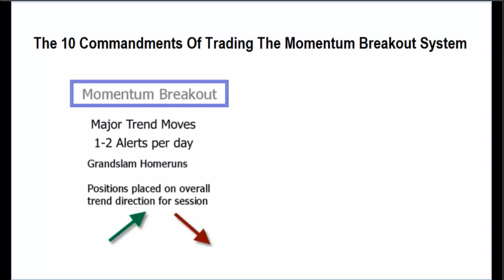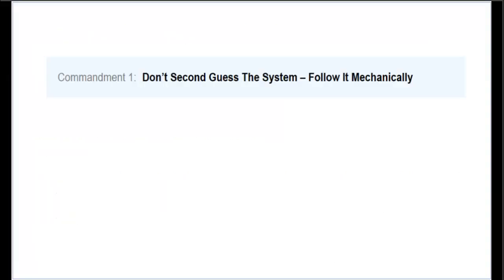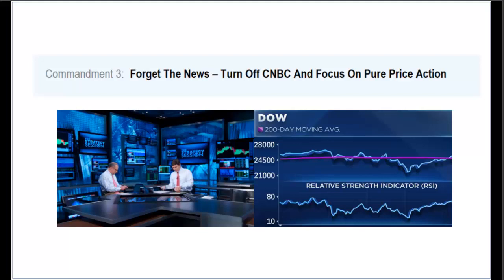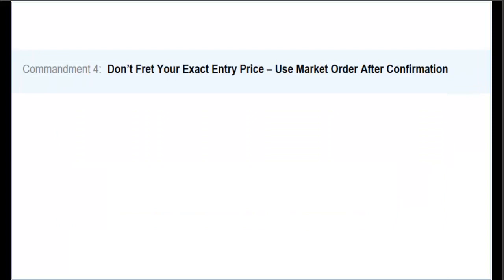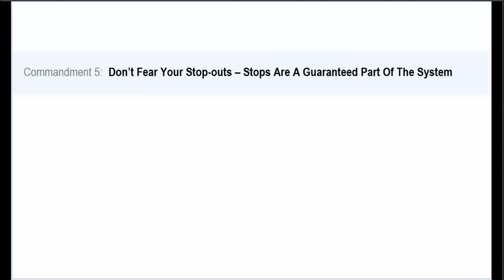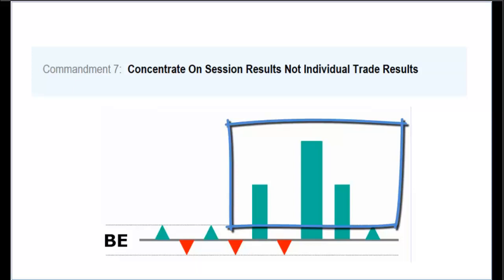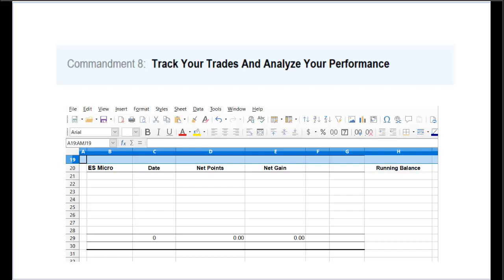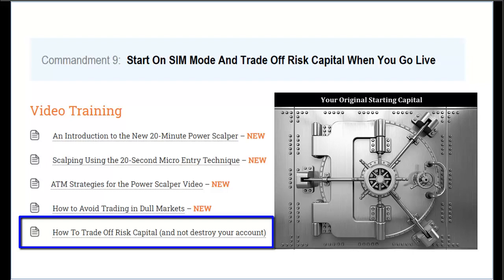Emini Futures - The 10 Commandments for Trading our Momentum Breakout System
The Momentum Breakout – Power Target system is by far the most popular trading algo we have offered to date and now with the new micro future contracts available, it’s easier than ever to get started.

The system’s strength is in it’s simplicity and ease of implementation.

The Momentum Breakout – Power Target System can be followed mechanically and is probably the easiest-to-implement futures day trading strategy you will ever find for the ES, NQ, YM futures.  Also works with the new micro futures contracts, MES, MNQ, MYM.